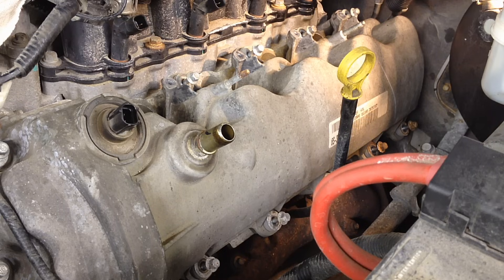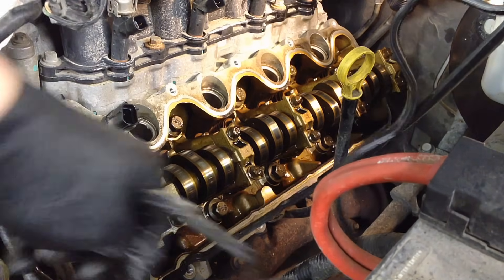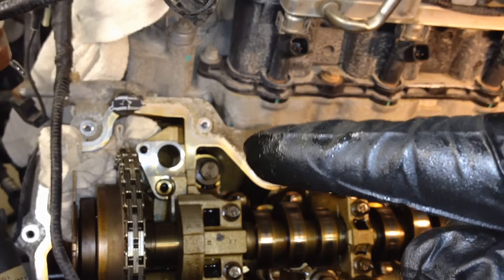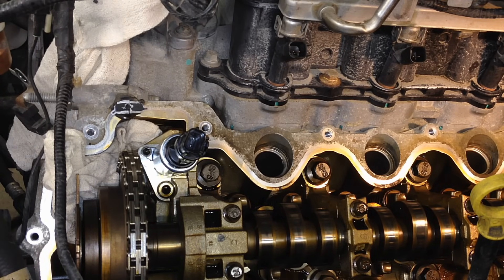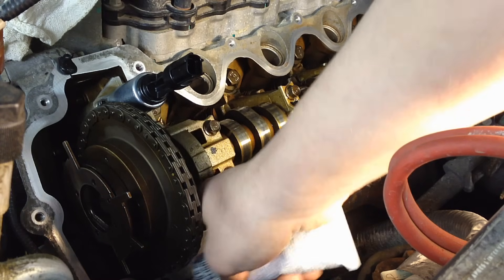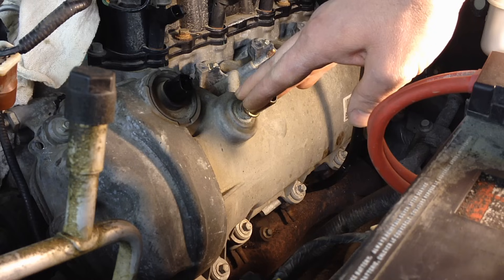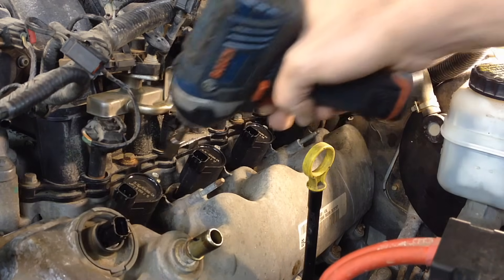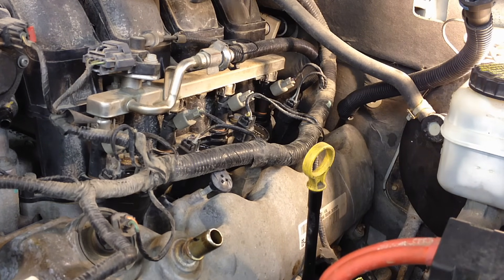Ford 4.6L 5.4L 3v Engines: VCT Solenoid Replacement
Early 5.4L 15 bolt valve cover gasket set I recommend-
Late model 5.4L & ALL 4.6L 3v engines 10 bolt valve cover set I recommend-
Engine sealant I use and recommend-
In this video I walk you through vct solenoid replacement on the Ford 3v engines with all my tips and tricks along the way.
Torques Specs: 89 inch lbs
Torque Sequence:
15 Bolt Left-